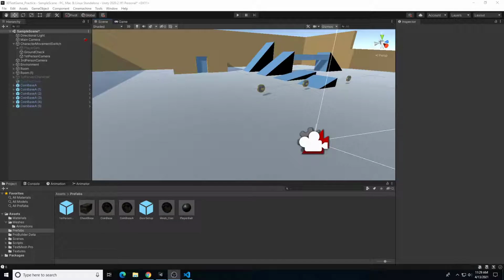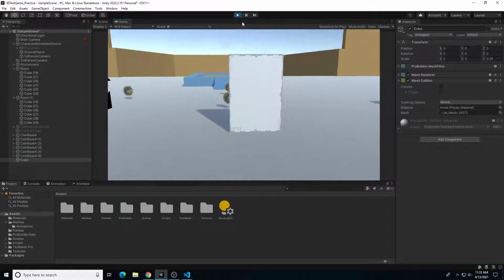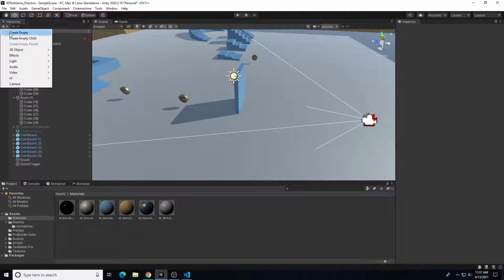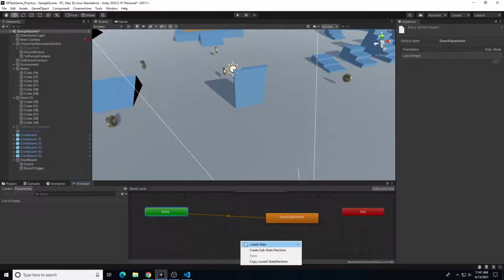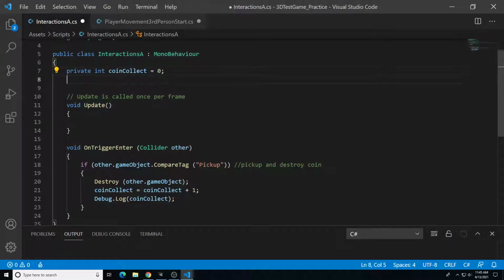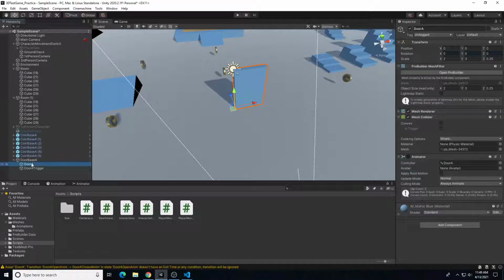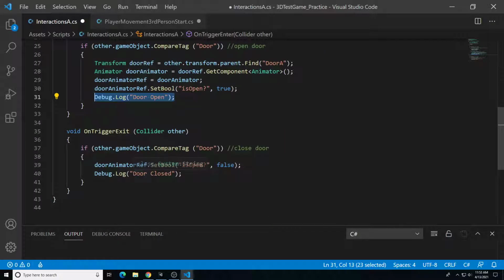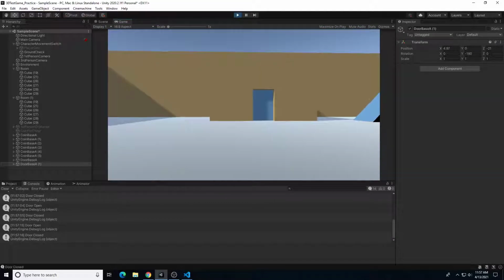Unity 3D Interactions Door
This video demonstrates how to create a door interaction in Unity.